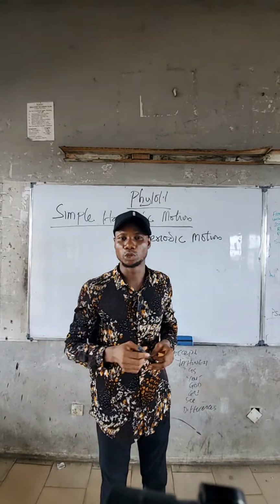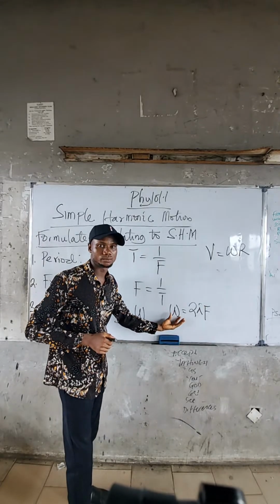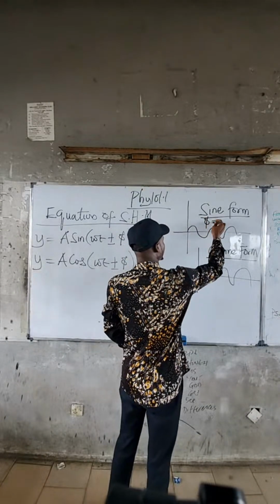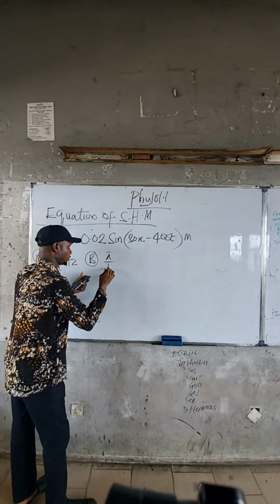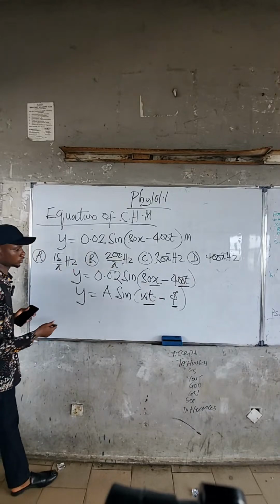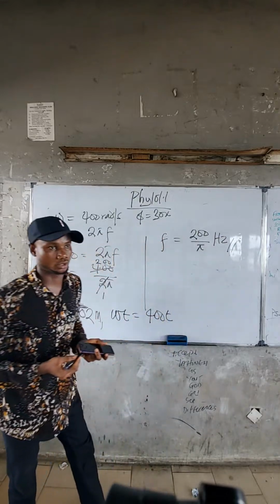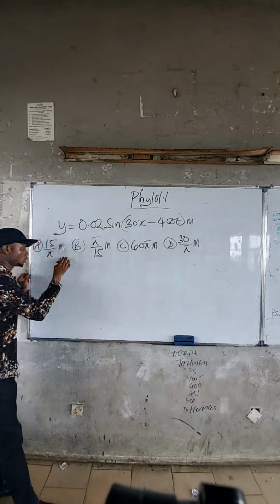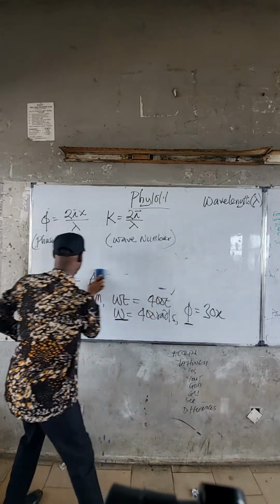Best Acadmy TV is live!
Exam preparatory class on Phy 101.1 with Ugobest.